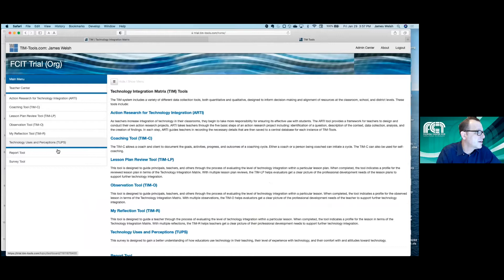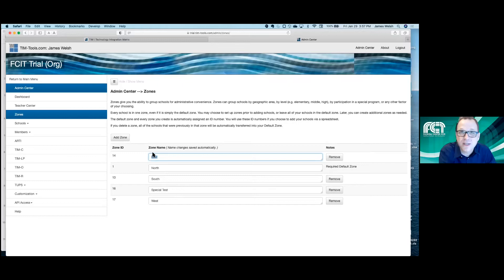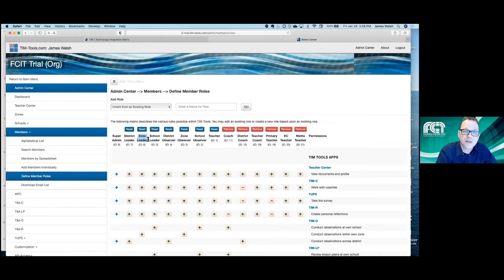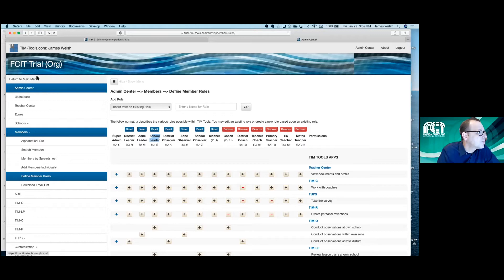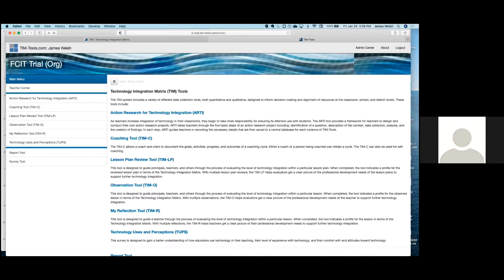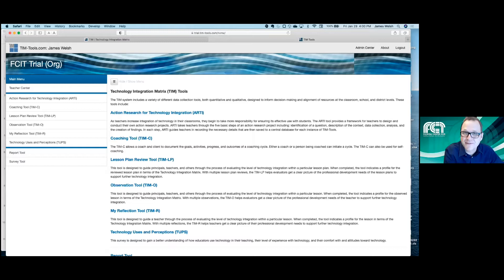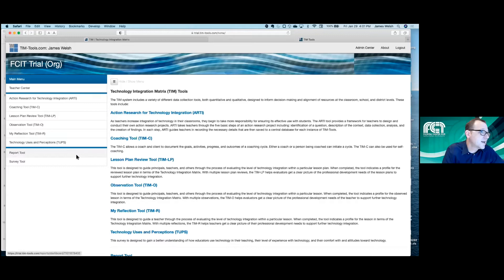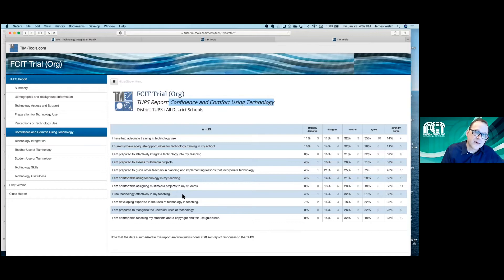Technology Evaluation and Education Service Agencies - Dr. James Welsh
Technology Evaluation and Educational Service Agencies
Dr. James Welsh
    FCIT Director

James showcases a suite of evaluation tools developed at the University of South Florida that will be of interest to any ESA that includes tech integration support or PD among its services. He demonstrates have each district can be set up as a zone within a single TIM Tools instance and administrative and reporting capabilities can be assigned to school or district leaders as desired.

The advantages of a regional service agency managing a TIM Tools instance on behalf of their constituent districts include:
-A significant cost savings that can be passed on to the districts compared to the purchase of many smaller licenses

-A rich data source for technology planning and decision-making

-Reporting features that can be customized for district or school leadership

-Value of TIM Tools data in designing and targeting professional development as well as demonstrating the effectiveness of the delivered PD

-Coordination of coaching efforts across the districts

Produced by the Florida Center for Instructional Technology
at the University of South Florida.